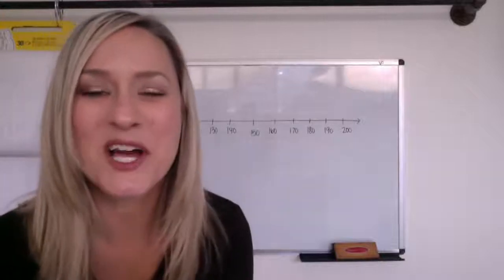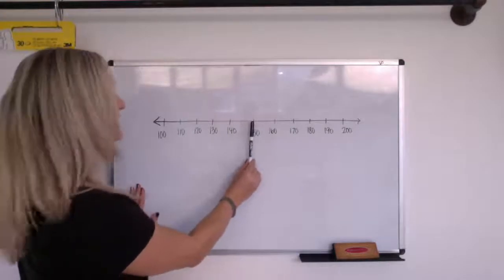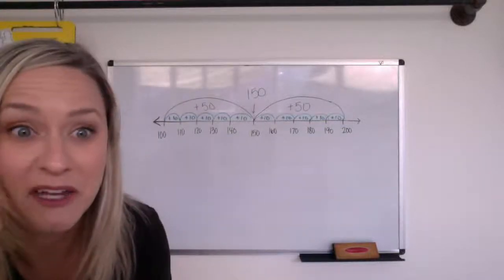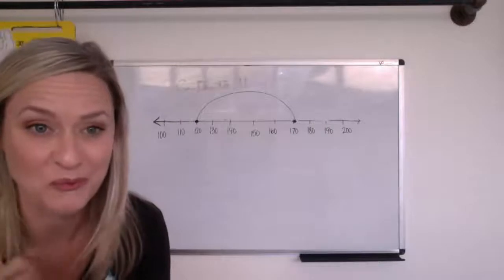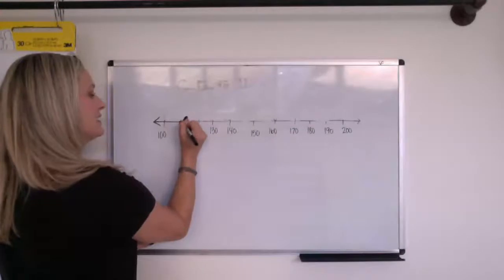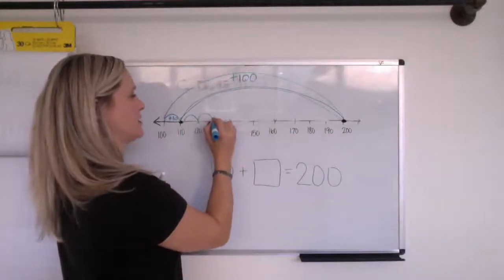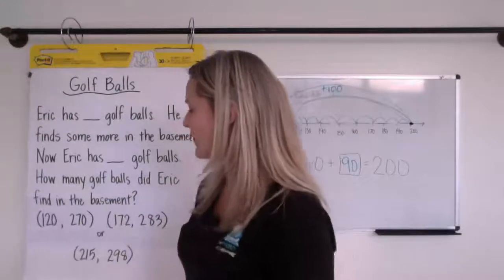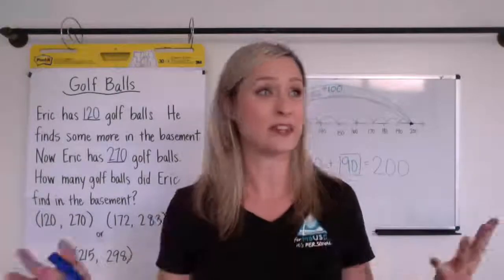2nd Grade: Golf Balls (JCU)